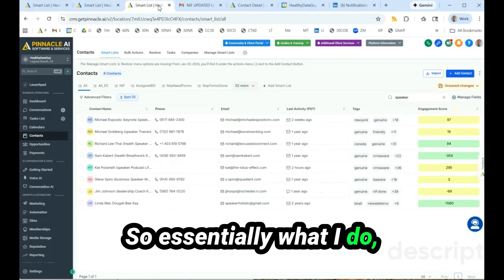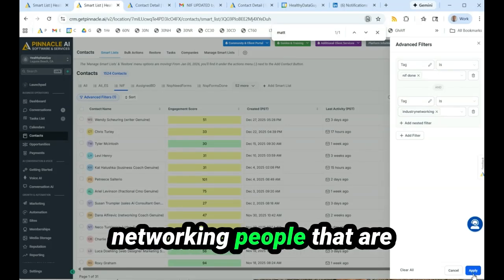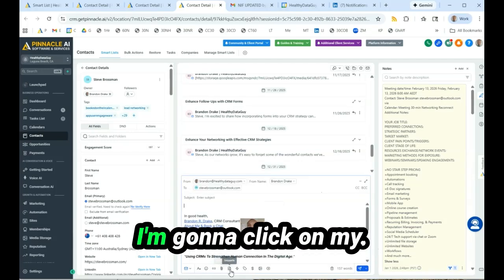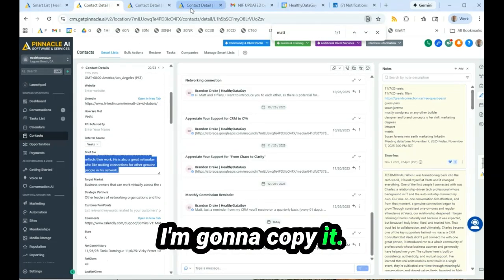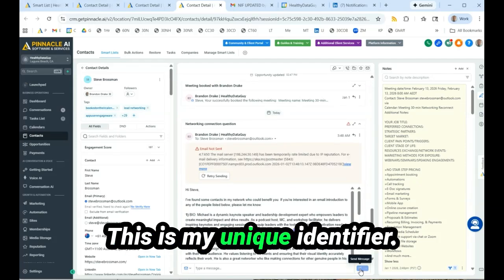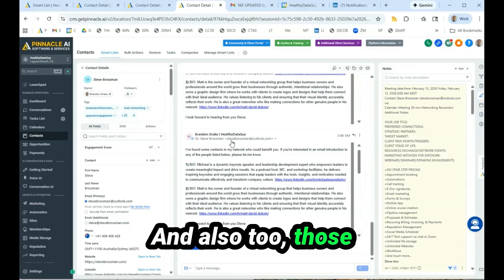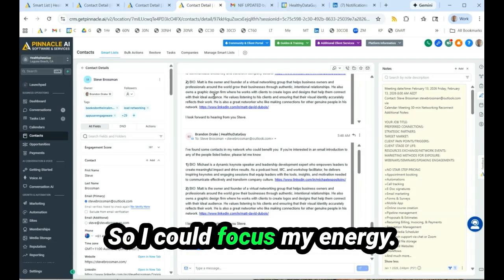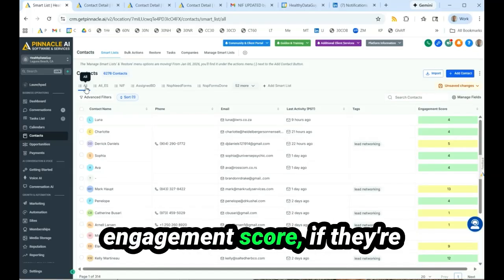𝗿𝗲𝗮𝗹 𝗿𝗲𝗹𝗮𝘁𝗶𝗼𝗻𝘀𝗵𝗶𝗽𝗱𝗿𝗶𝘃𝗲𝗻 𝗻𝗲𝘁𝘄𝗼𝗿𝗸𝗶𝗻𝗴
𝗘𝘃𝗲𝗿 𝘄𝗼𝗻𝗱𝗲𝗿 𝘄𝗵𝗮𝘁 𝗿𝗲𝗮𝗹 𝗿𝗲𝗹𝗮𝘁𝗶𝗼𝗻𝘀𝗵𝗶𝗽‑𝗱𝗿𝗶𝘃𝗲𝗻 𝗻𝗲𝘁𝘄𝗼𝗿𝗸𝗶𝗻𝗴 𝗹𝗼𝗼𝗸𝘀 𝗹𝗶𝗸𝗲 𝗯𝗲𝗵𝗶𝗻𝗱 𝘁𝗵𝗲 𝘀𝗰𝗲𝗻𝗲𝘀?

Here’s the truth: my Networking Success Pack (NSP) isn’t just a “cool system.” 𝗠𝘆 𝗖𝗥𝗠 𝗳𝗿𝗮𝗺𝗲𝘄𝗼𝗿𝗸 𝗶𝘀 𝘁𝗵𝗲 𝗲𝗻𝗴𝗶𝗻𝗲 𝘁𝗵𝗮𝘁 𝗹𝗲𝘁𝘀 𝗺𝗲 𝗺𝗮𝗸𝗲 𝘀𝗺𝗮𝗿𝘁𝗲𝗿, 𝗳𝗮𝘀𝘁𝗲𝗿, 𝗺𝗼𝗿𝗲 𝗺𝗲𝗮𝗻𝗶𝗻𝗴𝗳𝘂𝗹 𝗶𝗻𝘁𝗿𝗼𝗱𝘂𝗰𝘁𝗶𝗼𝗻𝘀, 𝘁𝗵𝗲 𝗸𝗶𝗻𝗱 𝘁𝗵𝗮𝘁 𝗮𝗰𝘁𝘂𝗮𝗹𝗹𝘆 𝗴𝗿𝗼𝘄 𝗯𝘂𝘀𝗶𝗻𝗲𝘀𝘀𝗲𝘀 𝗼𝗻 𝗯𝗼𝘁𝗵 𝘀𝗶𝗱𝗲𝘀 𝗼𝗳 𝘁𝗵𝗲 𝗰𝗼𝗻𝗻𝗲𝗰𝘁𝗶𝗼𝗻.

When a partner updates their bio in my CRM, I get notified instantly. And instead of letting that info sit, I take action. I scan their target market, strategic partners, and engagement score… then I match them with the right people from my 6,000+ contact database. And it will grow to 100k+ in future because I love making connections for my good networking partners.

𝗡𝗼𝘁 𝗿𝗮𝗻𝗱𝗼𝗺 𝗶𝗻𝘁𝗿𝗼𝘀. 𝗡𝗼𝘁 “𝘀𝗽𝗿𝗮𝘆 𝗮𝗻𝗱 𝗽𝗿𝗮𝘆.”
𝗜𝗻𝘁𝗲𝗻𝘁𝗶𝗼𝗻𝗮𝗹, 𝘀𝘁𝗿𝗮𝘁𝗲𝗴𝗶𝗰, 𝗺𝘂𝘁𝘂𝗮𝗹𝗹𝘆 𝗯𝗲𝗻𝗲𝗳𝗶𝗰𝗶𝗮𝗹 𝗰𝗼𝗻𝗻𝗲𝗰𝘁𝗶𝗼𝗻𝘀.

This is what I mean when I say:
“𝗨𝘀𝗶𝗻𝗴 𝗖𝗥𝗠𝘀 𝘁𝗼 𝘀𝘁𝗿𝗲𝗻𝗴𝘁𝗵𝗲𝗻 𝗵𝘂𝗺𝗮𝗻 𝗰𝗼𝗻𝗻𝗲𝗰𝘁𝗶𝗼𝗻 𝗶𝗻 𝘁𝗵𝗲 𝗱𝗶𝗴𝗶𝘁𝗮𝗹 𝗮𝗴𝗲.”
𝗡𝗼𝘁 𝗷𝘂𝘀𝘁 𝘁𝗮𝗹𝗸, 𝗯𝘂𝘁 𝗲𝘅𝗲𝗰𝘂𝘁𝗶𝗼𝗻 𝘀𝗵𝗼𝘄𝗻 𝗶𝗻 𝗺𝘆 𝘃𝗶𝗱𝗲𝗼.

My NSP helps me reward high‑engagement partners, support their growth, and create a network where everyone wins. That’s the difference. That’s the differentiator. That’s why my business keeps growing, and why my partners grow with me.

💬 𝗪𝗵𝗮𝘁’𝘀 𝗼𝗻𝗲 𝗶𝗻𝘁𝗿𝗼𝗱𝘂𝗰𝘁𝗶𝗼𝗻 𝘀𝗼𝗺𝗲𝗼𝗻𝗲 𝗺𝗮𝗱𝗲 𝗳𝗼𝗿 𝘆𝗼𝘂 𝘁𝗵𝗮𝘁 𝗴𝗲𝗻𝘂𝗶𝗻𝗲𝗹𝘆 𝗺𝗼𝘃𝗲𝗱 𝘁𝗵𝗲 𝗻𝗲𝗲𝗱𝗹𝗲 𝗶𝗻 𝘆𝗼𝘂𝗿 𝗯𝘂𝘀𝗶𝗻𝗲𝘀𝘀?